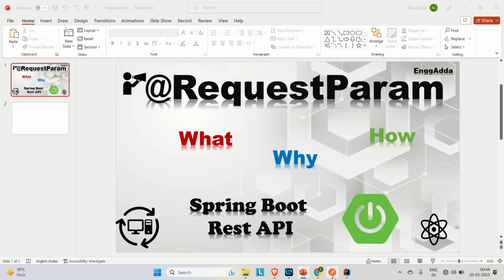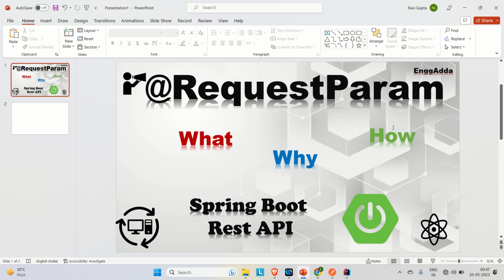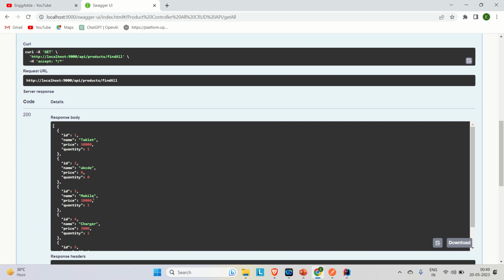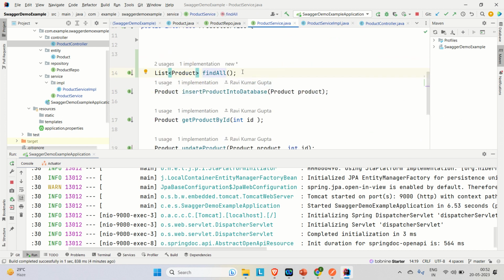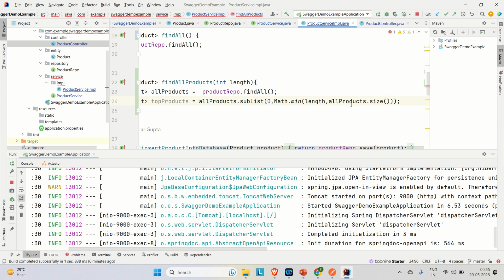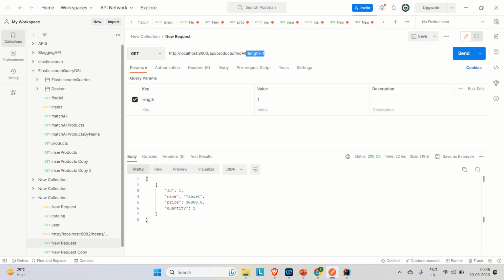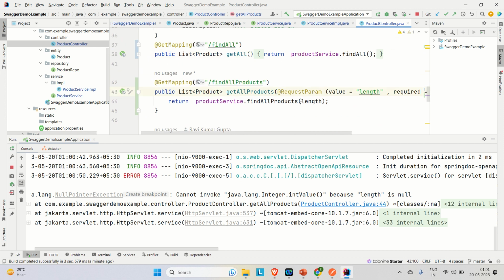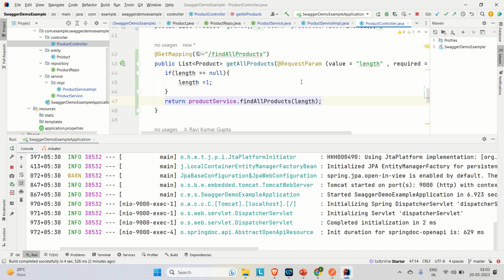What is @RequestParam Annotation Interview Question | All About @RequestParam | EnggAdda